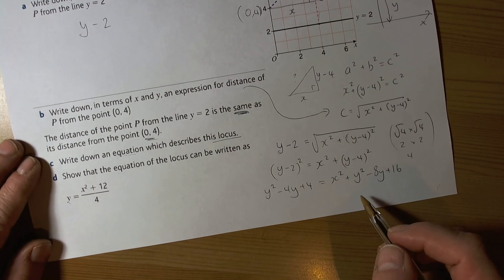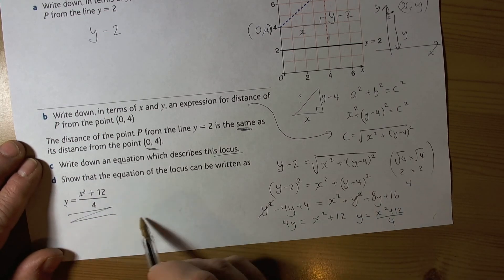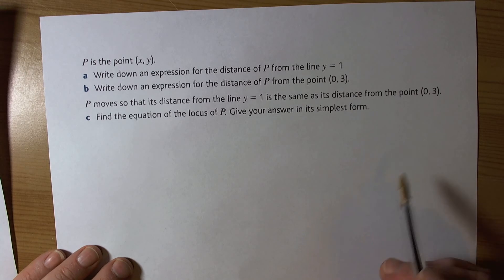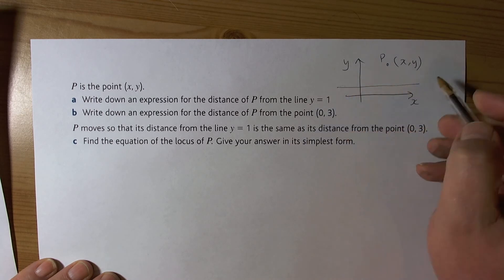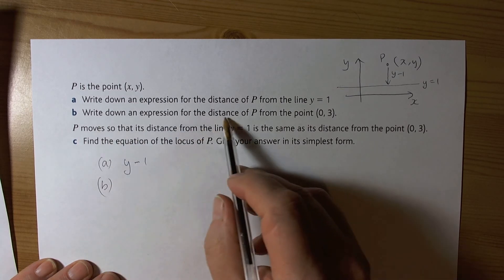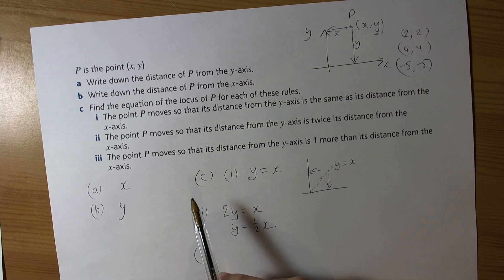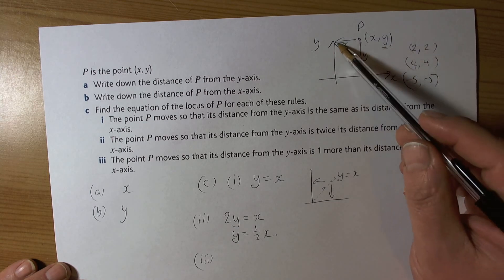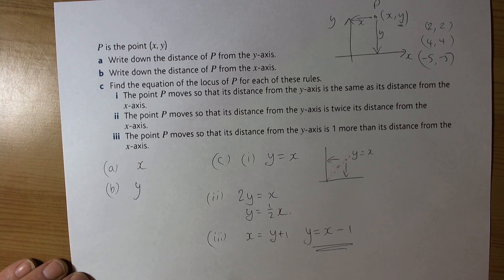Equations for Loci on Graphs - Higher GCSE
Video help file on finding the equations of loci of the general point (x,y) on a coordinate grid.  This is an A/A* Topic on the Higher GCSE Exam